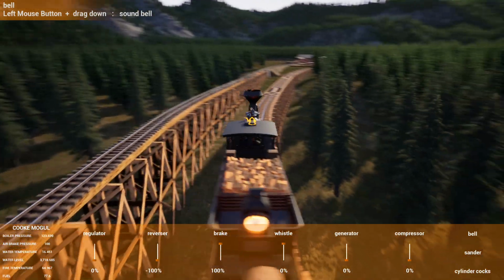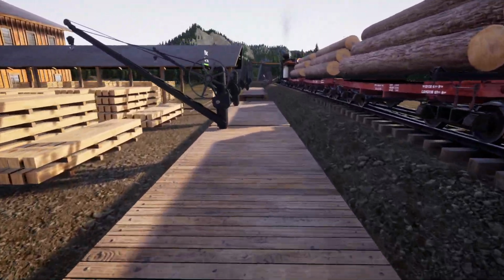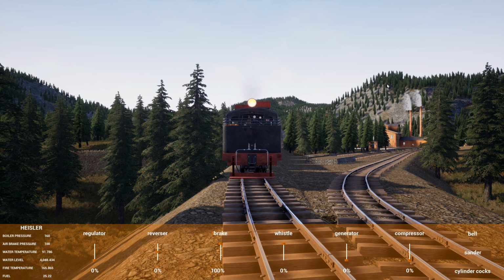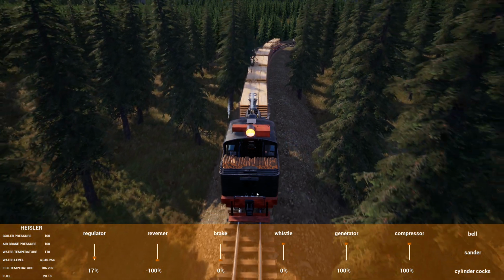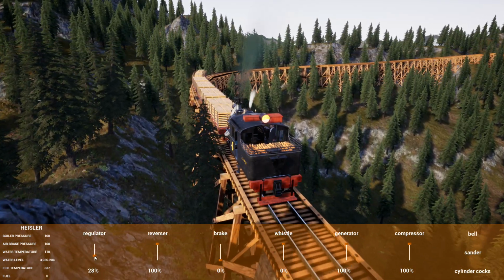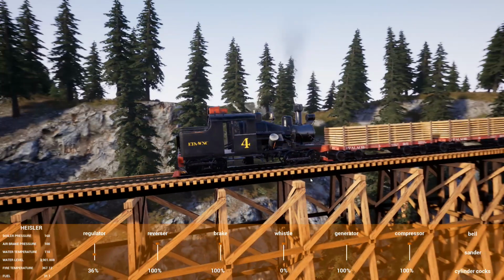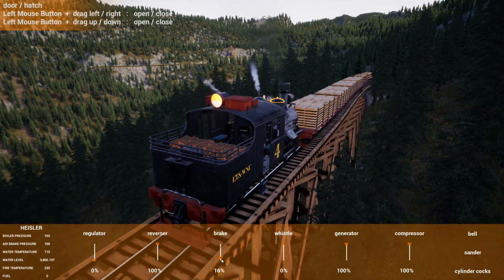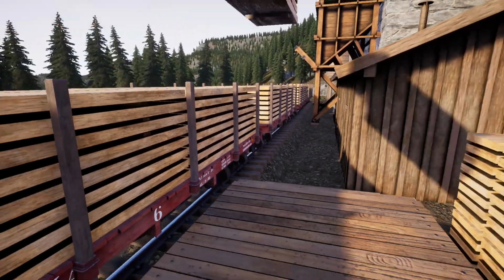RAILROADS Online!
Part 4 has us looking at the almost 100% overhaul of the line itself as well as "building" an "engine shed" (lol) complete with turntable, new sidings and spurs,  new iron horse added to the stable and last but certainly not least a new skyway heavy grade line to the Iron Ore Mine as well as going over a few things as of the last updates.